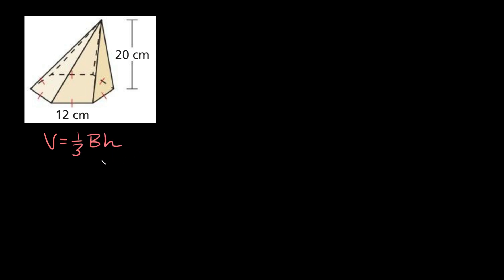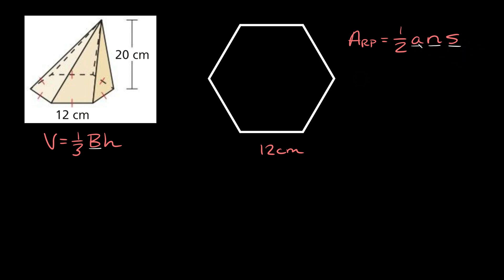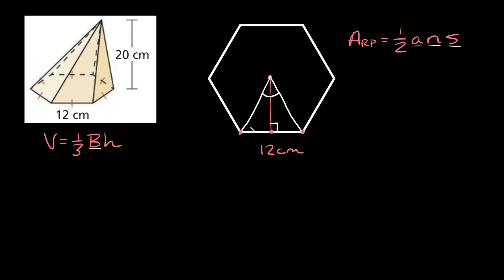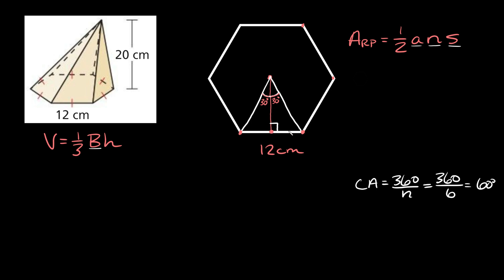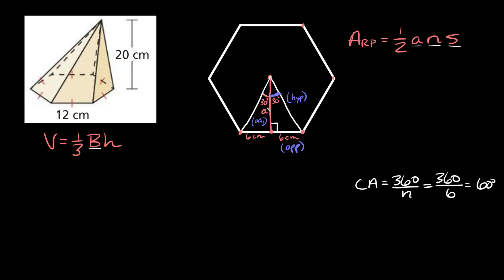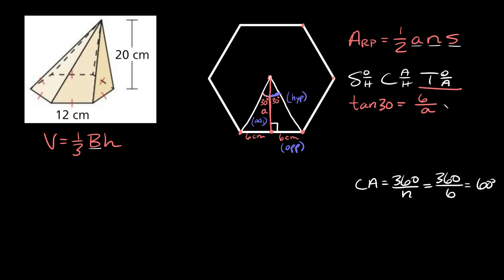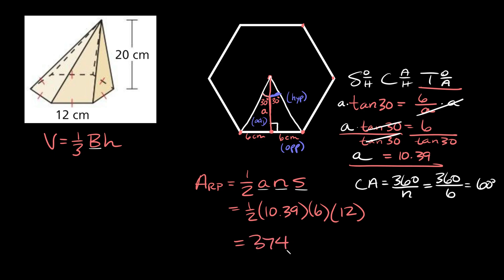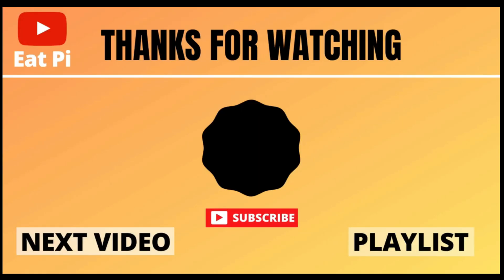Volume of Pyramid with a Regular Polygon Base | Eat Pi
In this video, I teach you how to find the volume of a pyramid that has a regular polygon for its base. I show you how to use trig to find the area of a regular hexagon.

The volume of a pyramid is V=1/3Bh where:
B = base
h = height
And the area of a regular polygon is A=1/2ans
a = apothem
n = number of sides
s = side length